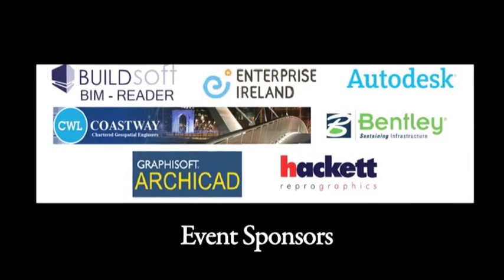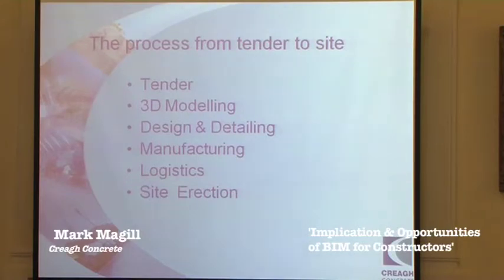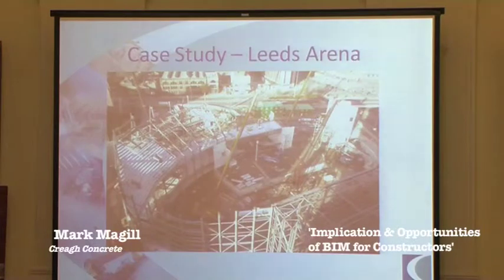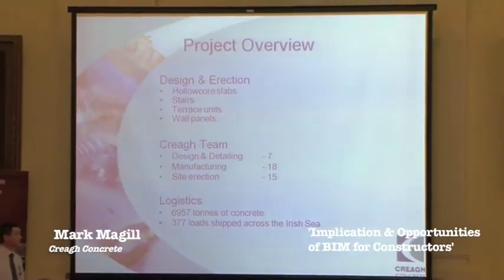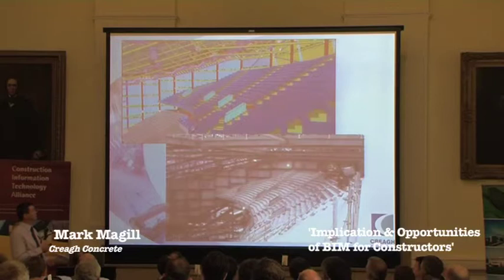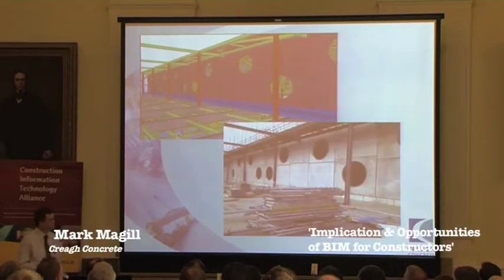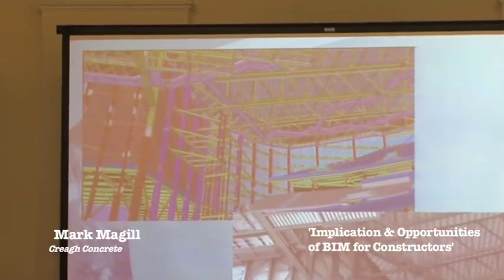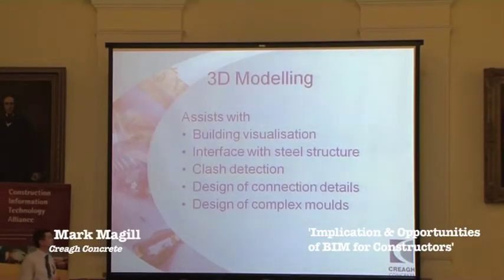CITAEIN May 5th BIM Workshop, Mark Magill, Creagh Concrete.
Mark Magill presents at the 5th BIM Workshop, 'Implication and Opportunities of BIM for Constructors. He is Engineering Manager with Creagh Concrete.